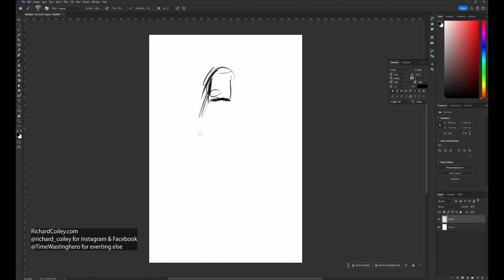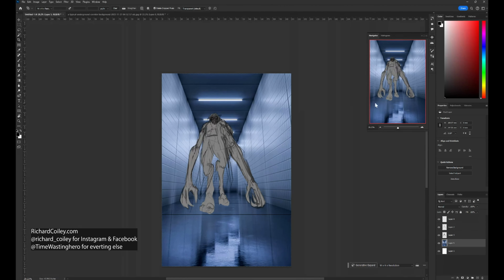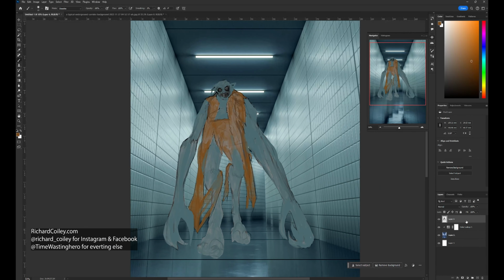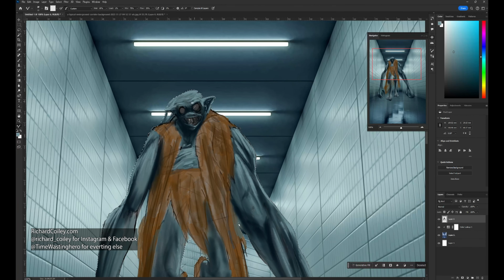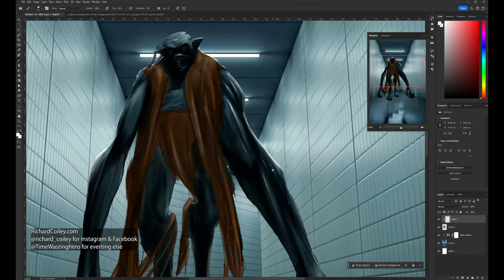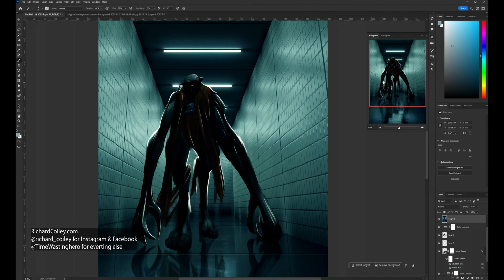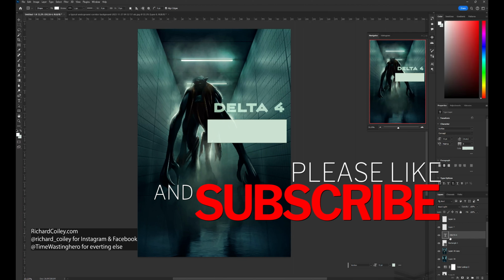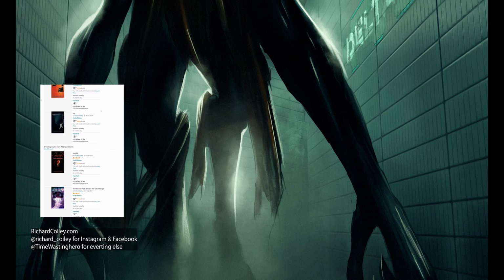How to draw a creepy fantasy monster or mutant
Hi everyone,
I hope you're all well and have recovered a little from the Holiday's?
So today I have made a mutant to move on swiftly from the joys of Christmas. I hope you enjoy it?
I drew it on my Huion RDS 220 and Photshop.

There are links below to help you get the most out of your art 😃

Horror: Limbo

Horror: Insight